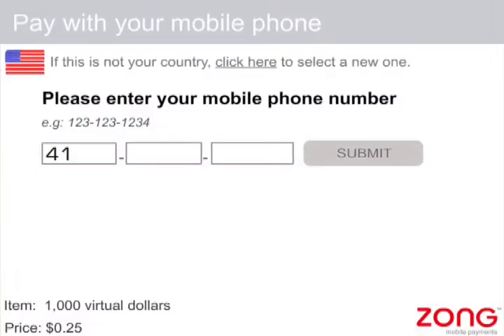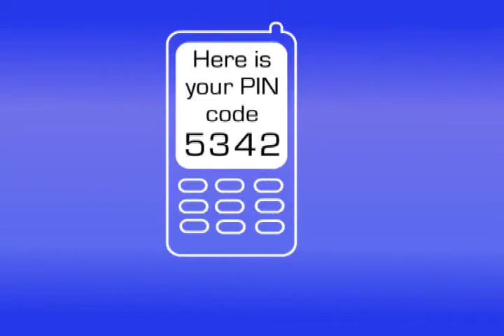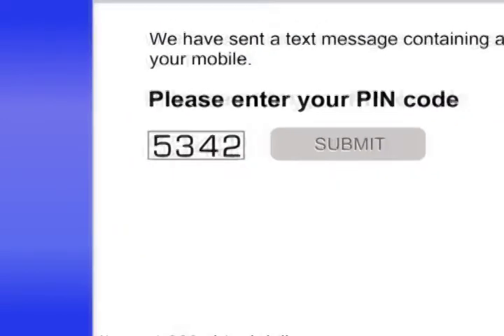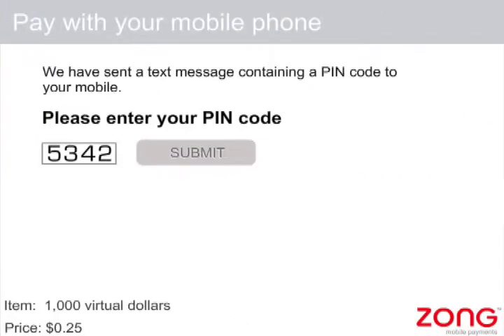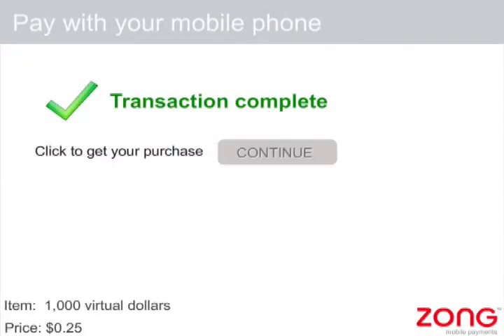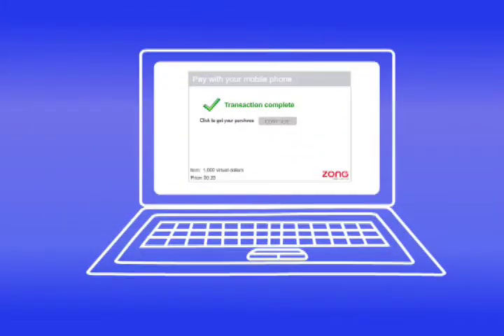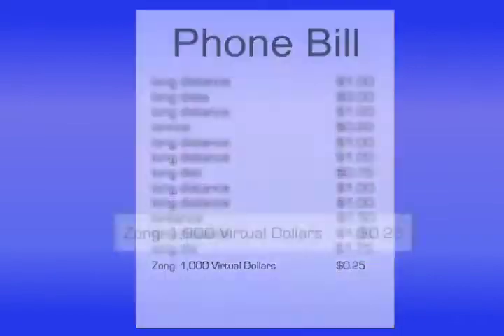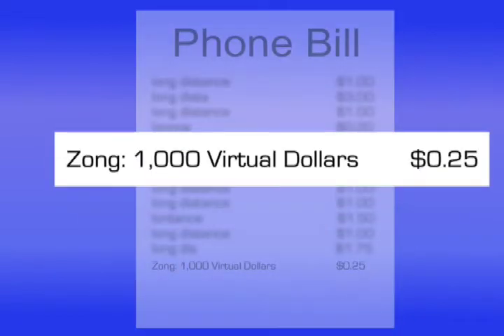Zong Mobile Payments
Video demonstration showcasing how easy it is to use Zong™ mobile payments